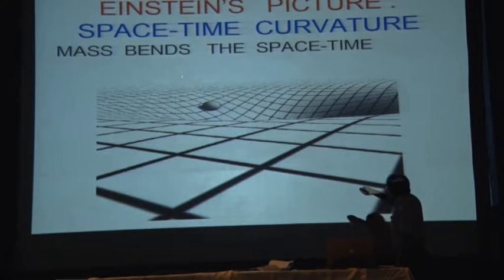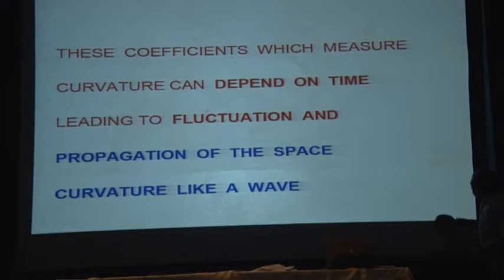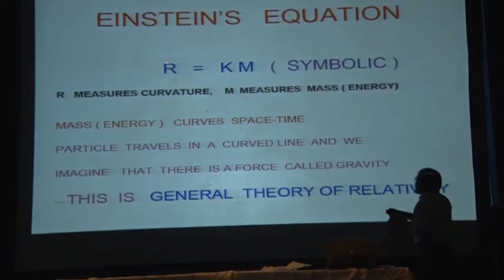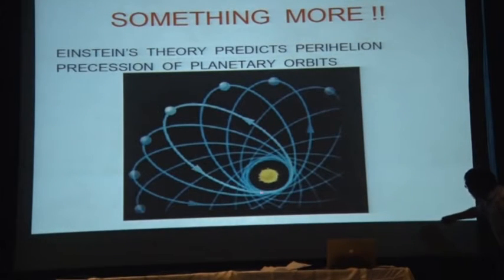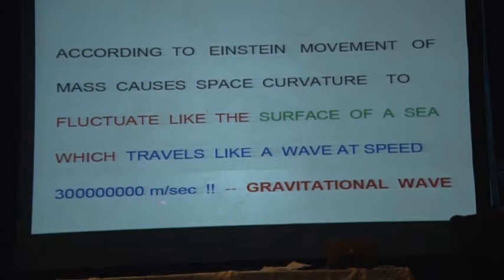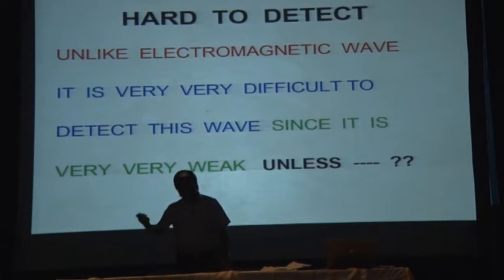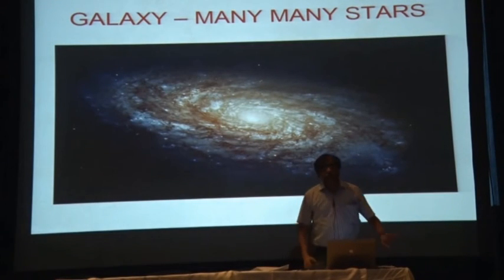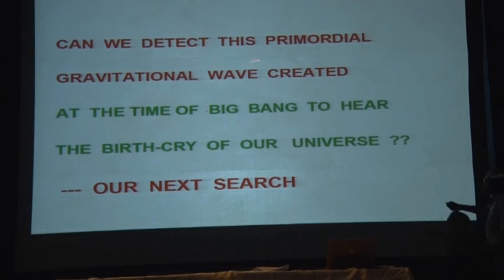Part-XVIII National Science Day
Part-XVIII National Science Day 2016 Organized by Indian Association for the Cultivation of Science, 28-29 February, 2016